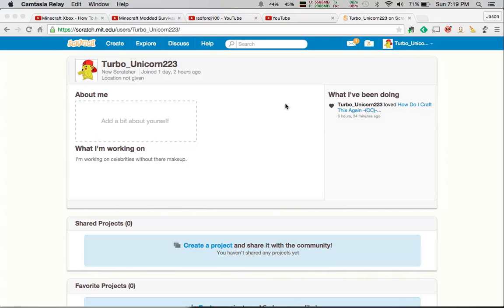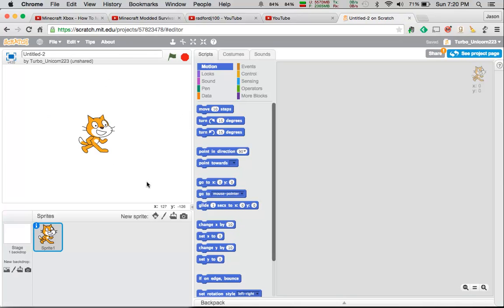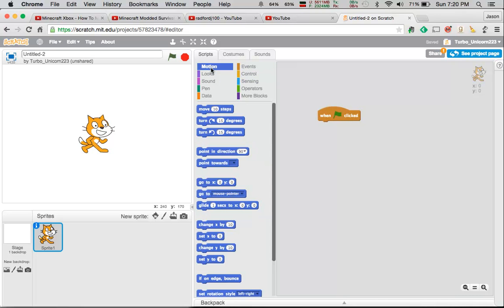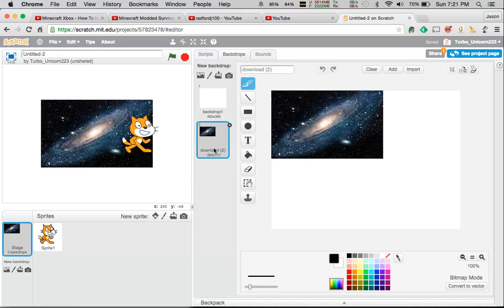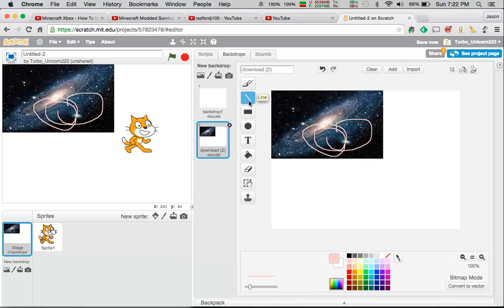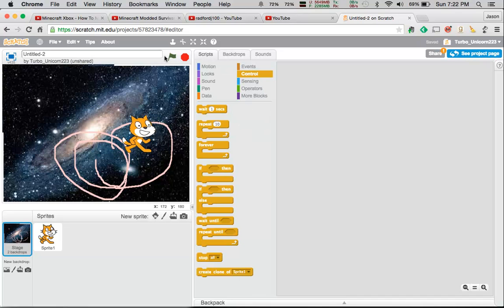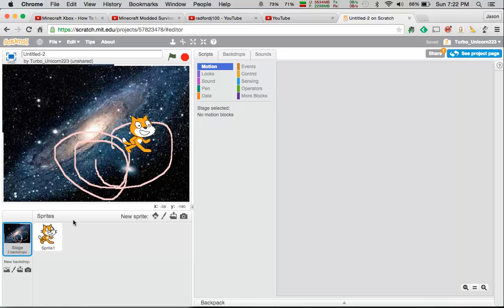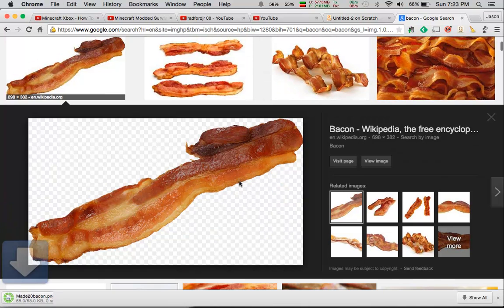Sratch is cool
hey i found this cool website made for programing come check it out.  httpsscratch.mit.edu